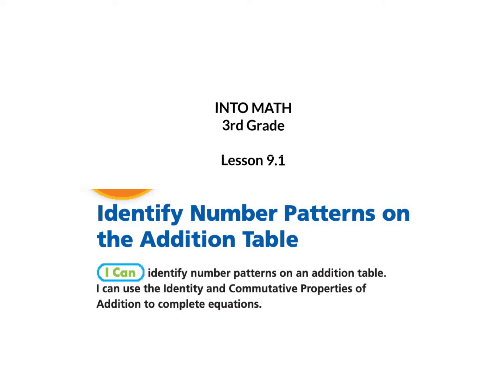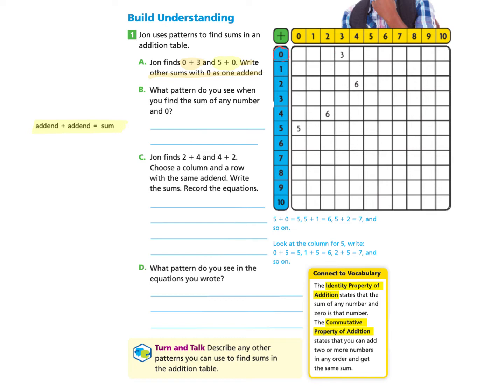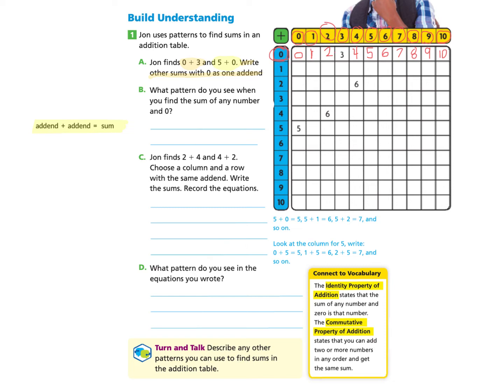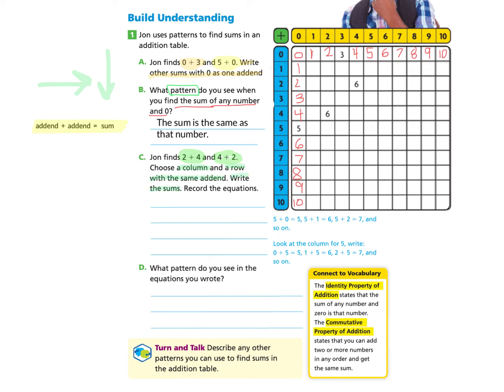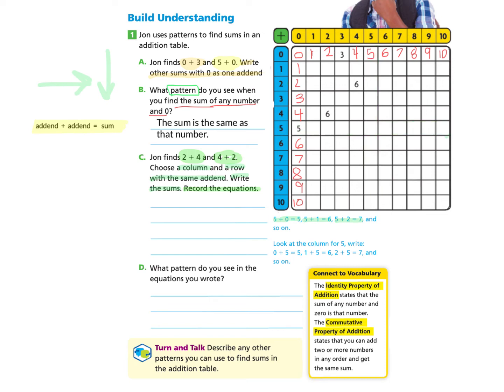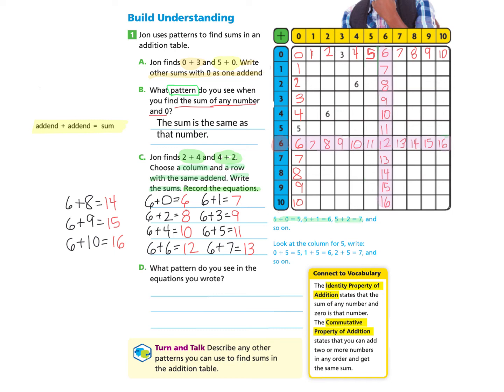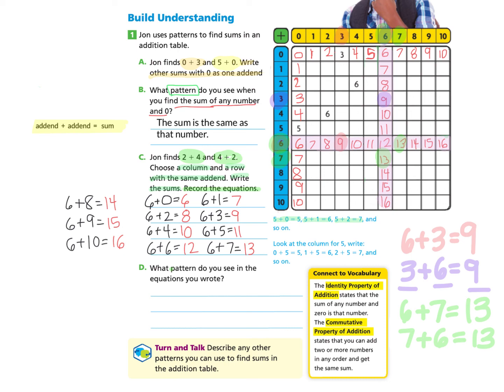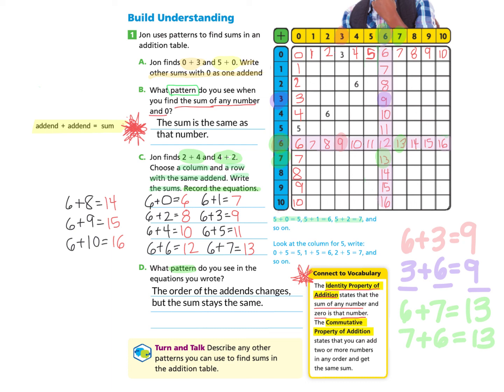INTO MATH 3rd Grade Lesson 9.1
I can identify number patterns on an addition table. I can use the Identity and Commutative Properties of Addition to complete equations.